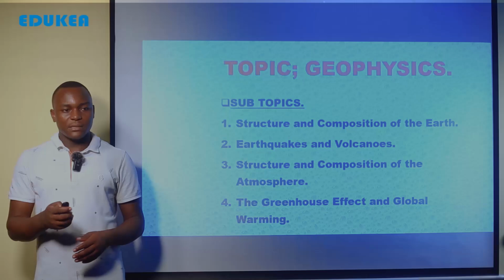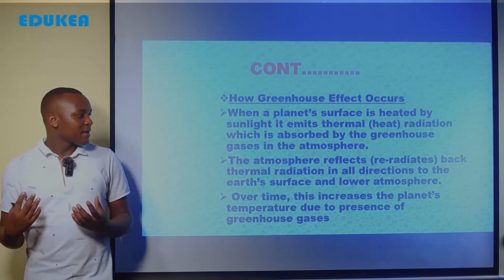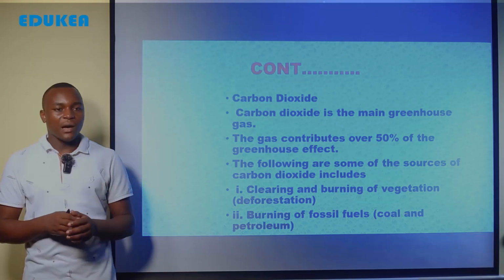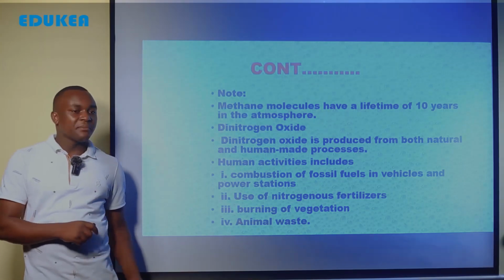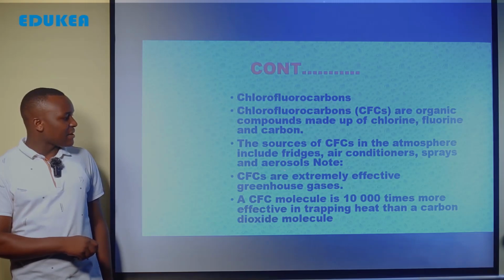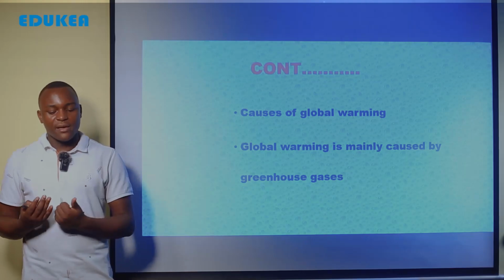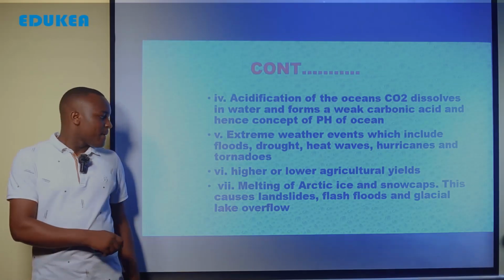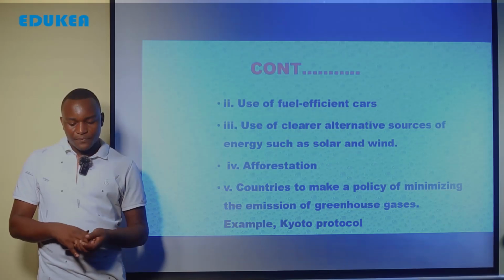PHYSICS FORM IV GEOPHYSICS L 12